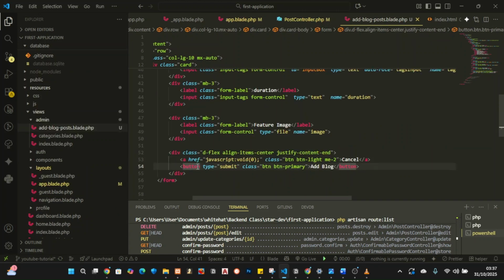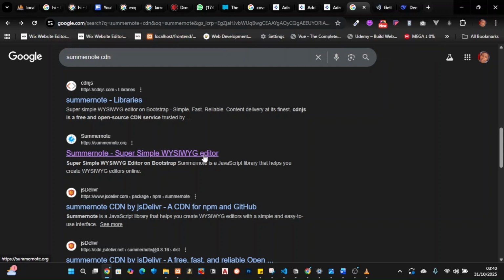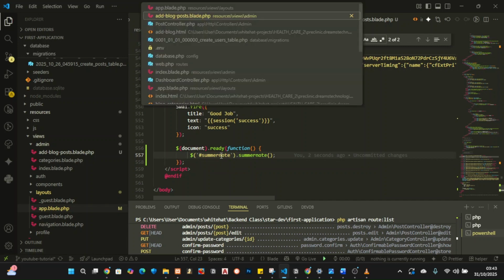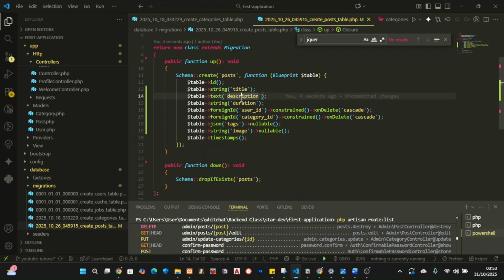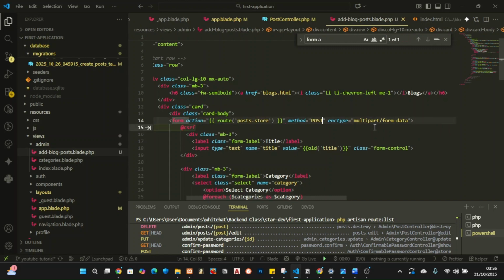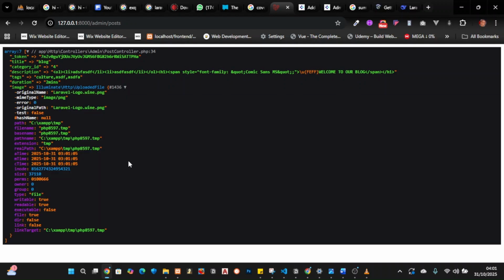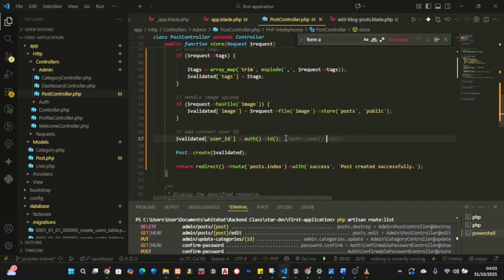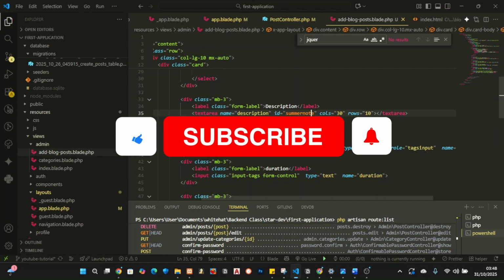Laravel 12 Blog for beginners: Store Posts with Summernote & AI Help (Part 2)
In Part 2 of our AI-powered Laravel 12 Blog CRUD series, we bring our "Add Post" form to life! Watch as we use AI assistants to help create the Model, Migration, and implement a rich text editor to store blog posts in the database.

This is where our form starts actually working—taking user input and persisting it to the database with proper Laravel structure and security.

• Creating the Post Model and Migration file with AI assistance
• Adding $fillable properties for mass assignment security
• Implementing Summernote WYSIWYG editor for rich text content
• Understanding the Eloquent create() method to save data
• Running migrations to create the posts table in your database
• Connecting the form submission to database storage

🤖 **AI Insights Used:**
• Generated optimal Model and Migration structures
• Explained mass assignment security with $fillable
• Provided Summernote integration code
• Clarified the Eloquent create() method workflow

**Next in Part 3:** We'll display our blog posts by implementing the READ functionality and creating beautiful post listings!